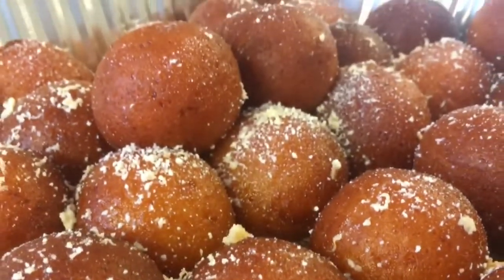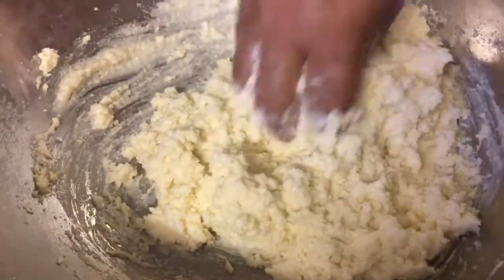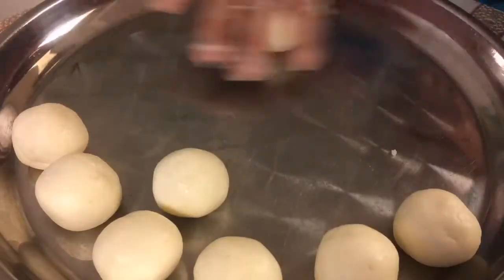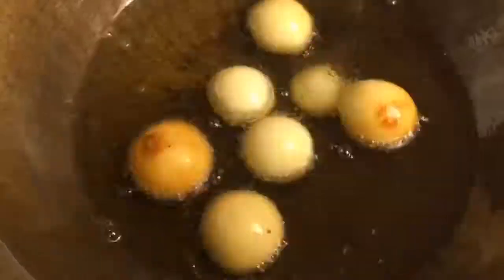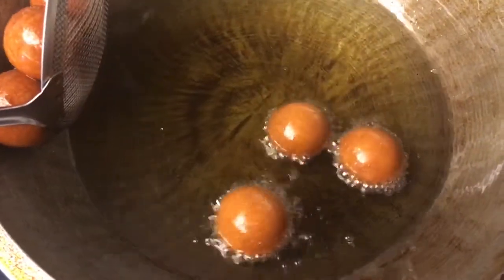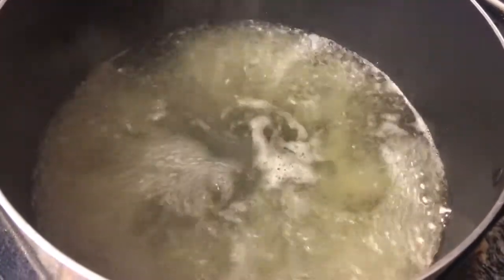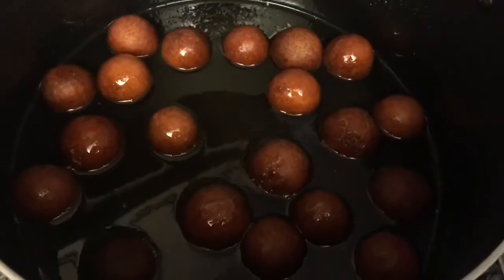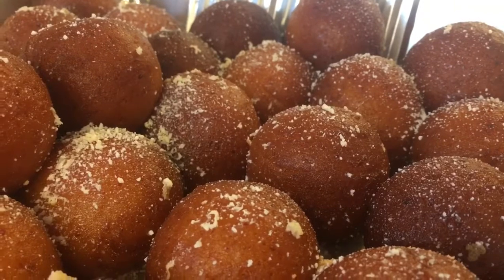Super Fast and Easy Recipe for Gulab Jamun | Everyday Variety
Super easy and delicious treat that will bring a smile to anyone's face. Hope you guys are having an amazing day and really enjoyed today's video.